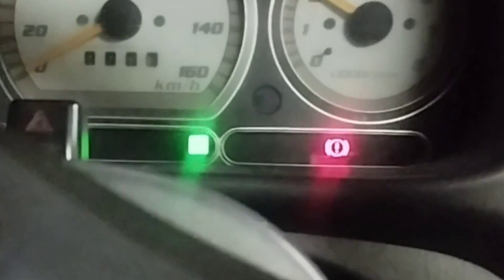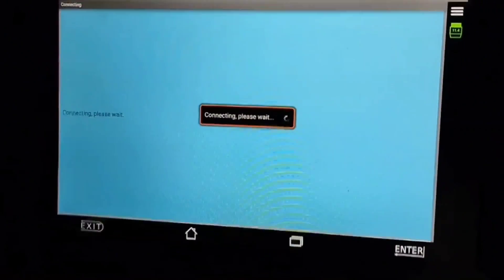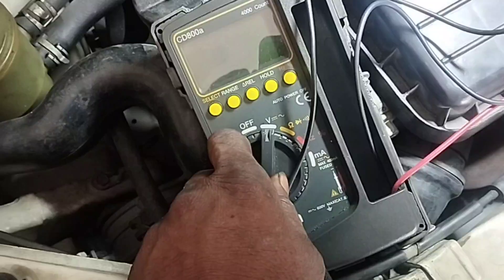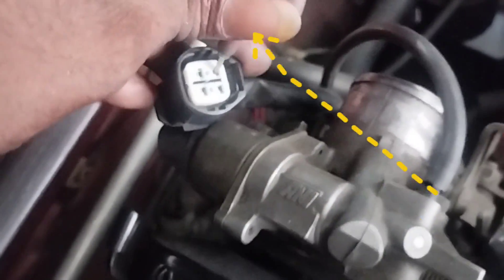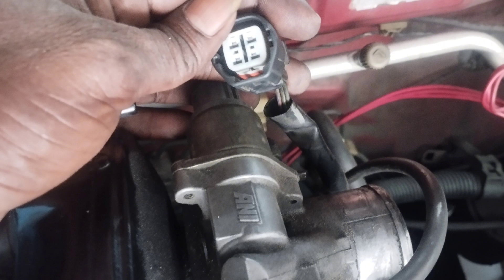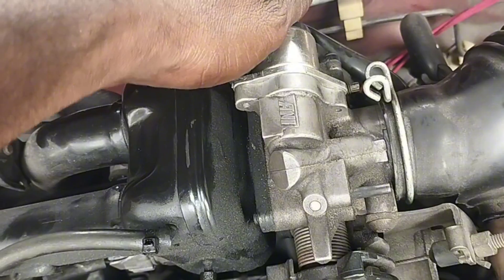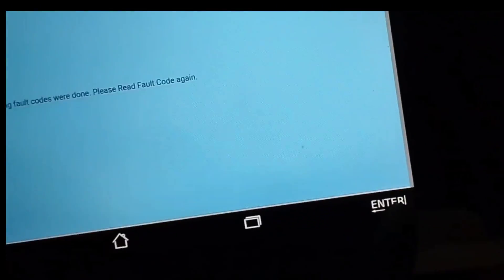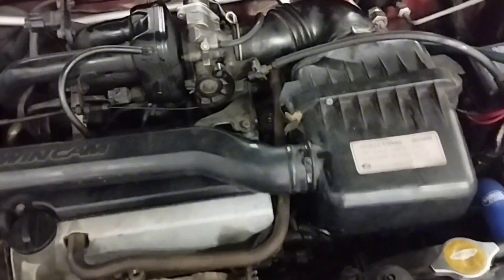How to Test and Replace idle air control valve ! CODE P0505 ! quick and Easy Fix ?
Hi guys,
The problem with this car is that after starting the engine, the check engine light comes on.  The car engine is idling rough.  If you press and release the fuel accelerator while driving, the engine will stop automatically.  If checked with the ISCAN computer, the engine code of the car is P0505.  The reason for this code is that the IDL air control valve does not work, but how to test the IDL air control valve, how to change the IAC valve.  How to solve the problem.
How to test and replace idle air control valve , How to replace idle air control valve ,
How to test idle air control ,
p0505 idle control system malfunction ,
# Code p0505 ,
IAC valve test with multimeter ,
how to fix idle air control valve ,
idle air control valve replacement ,